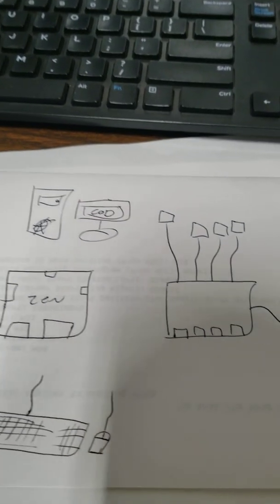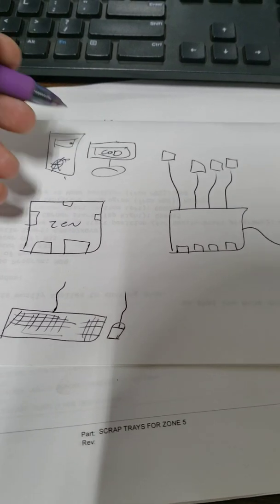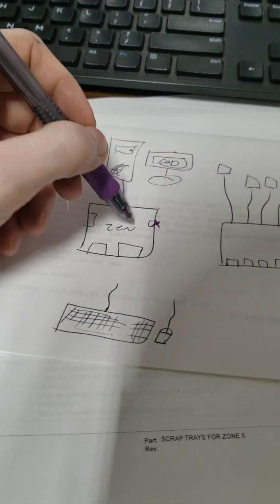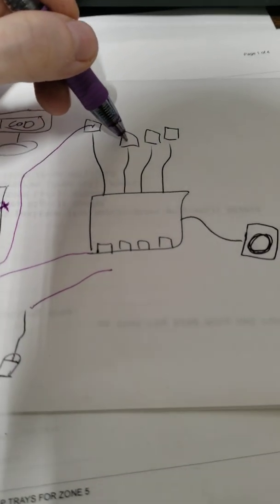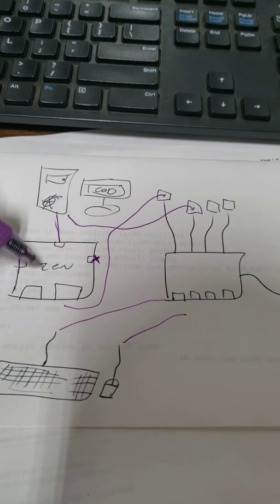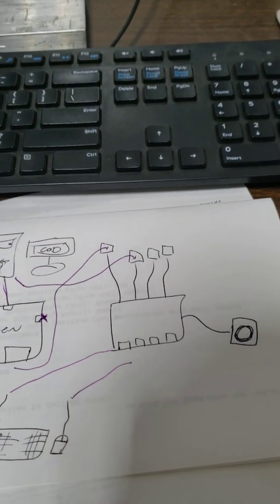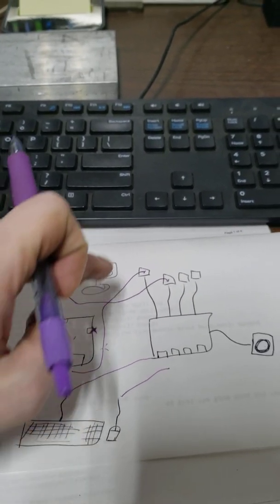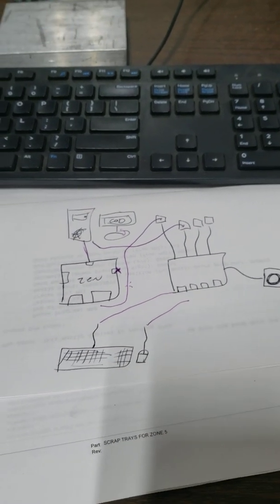How to use Cronus Zen on PC - potato cam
Cronus Zen Mouse Profile
*Use 10,000 DPI on your mouse and match all in-game settings 1:1
*Use 250hz if playing Console
*Use 1000hz if playing PC
*In Zen Studio, use the SENSITIVITY slider to control how sensitive your mouse feels in-game.
*ALWAYS,ALWAYS use MAXIMUM in-game sensitivity!

USB Switch used in video

USB Hub used in video

GTA V BEST Mod for doing money drops GTA 5 PC Mod Menu download and tutorial. In this video I show you guys the only safe mod menu for the new update. I absolutely love this menu its rich in features almost better than a paid one! This is a follow up to my video called "GTA V Online PC 1.50 | NEW HACK *CASINO HEIST UPDATE* MONEY DROP | MONEY + RP (Undetected) | Tutorial" and "GTA V Online PC 1.50 NEW HEIST UPDATE